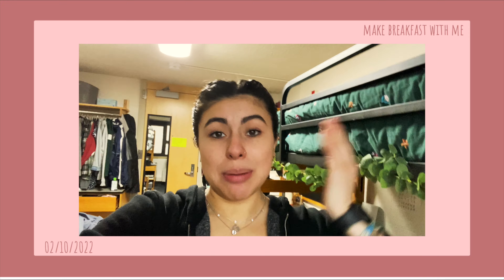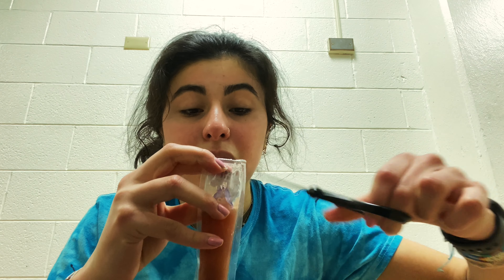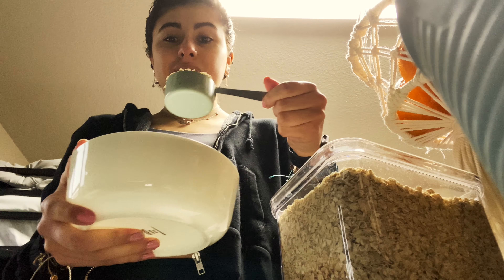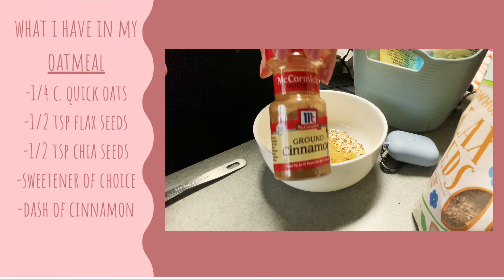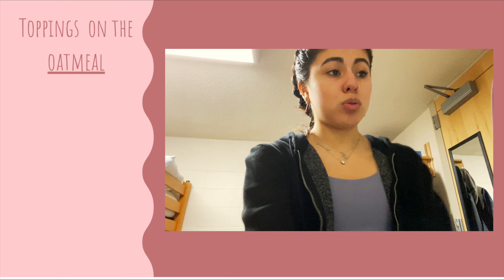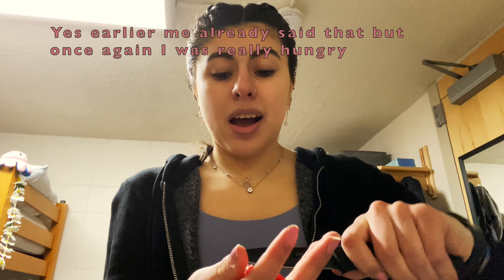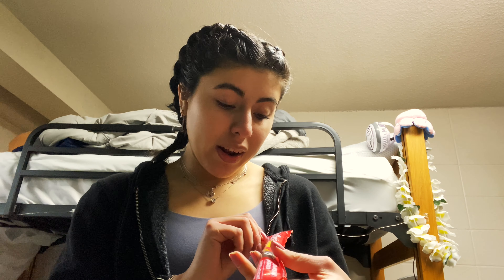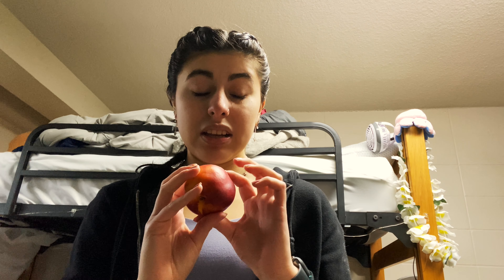breakfast with me (while living in a dorm room)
today I decided to share with you would I have on a typical morning for breakfast.
it is quick and easy to make keeping you full for a longer time period.